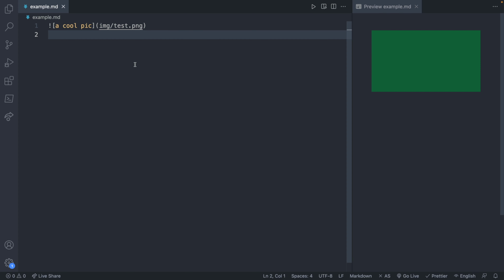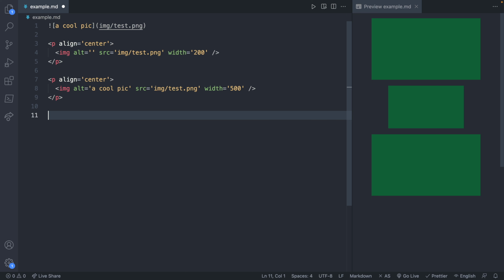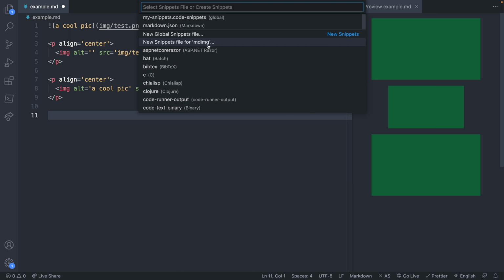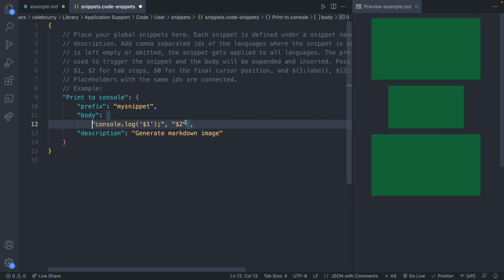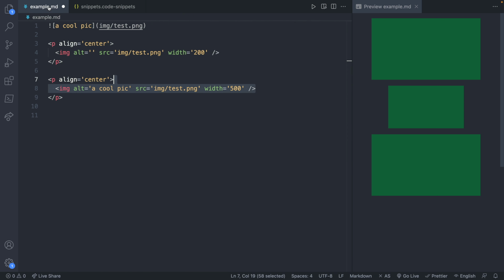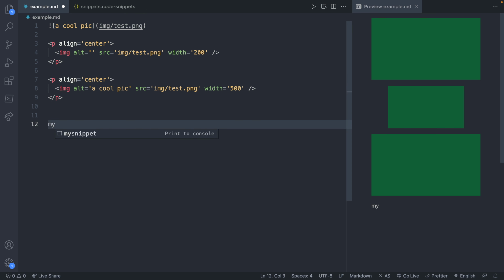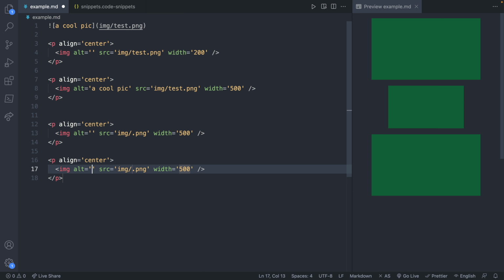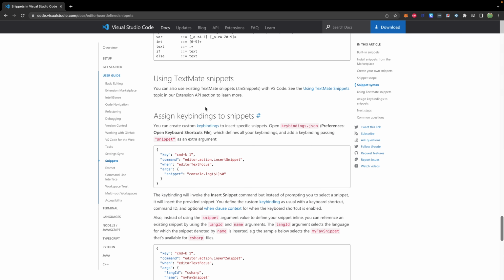Create Your First Snippet for Visual Studio Code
CONNECT

SUPPORT ME

🅑 Bitcoin - 3HnF1SWTzo1dCU7RwFLhgk7SYiVfV37Pbq
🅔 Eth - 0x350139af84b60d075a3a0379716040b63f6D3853